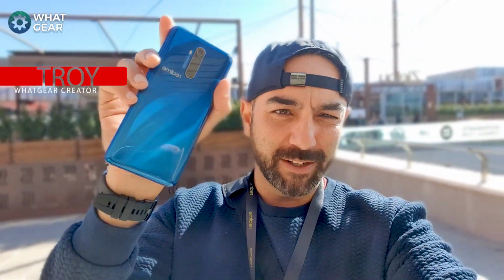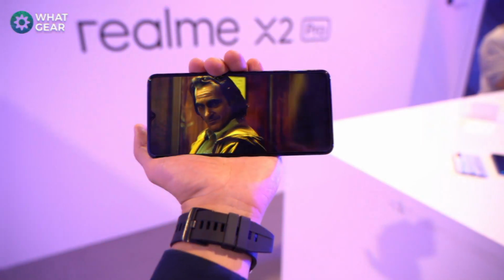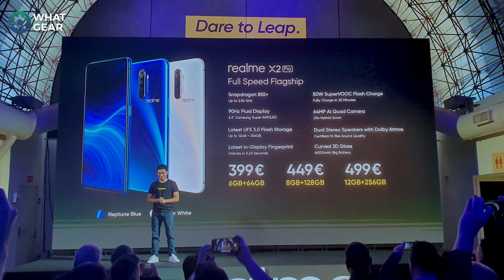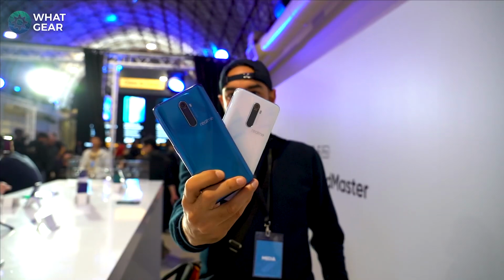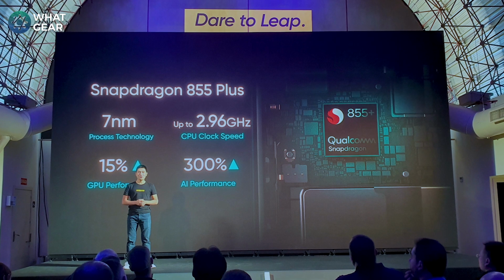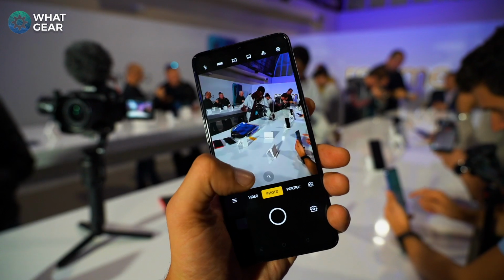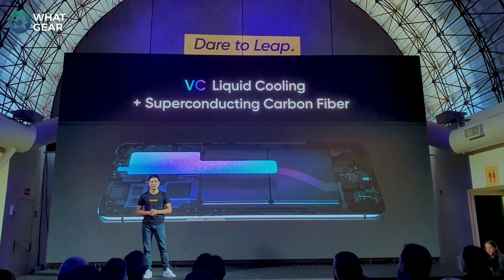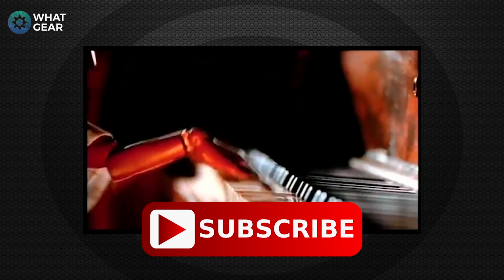Realme X2 Pro Hands On Review | The New Flagship Killer | English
The Realme X2 pro just launch in Europe. Check out this Hands on & I try my best to answer all the questions that you might be wondering about.

Awesome Deals [EU] : link coming soon